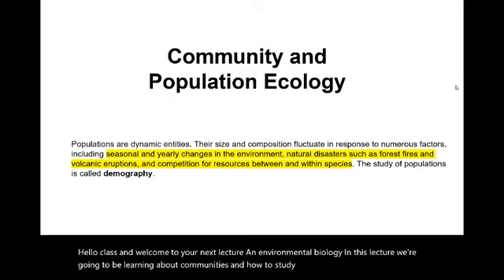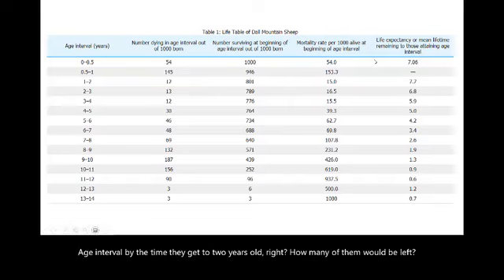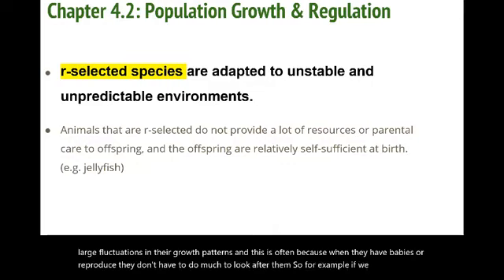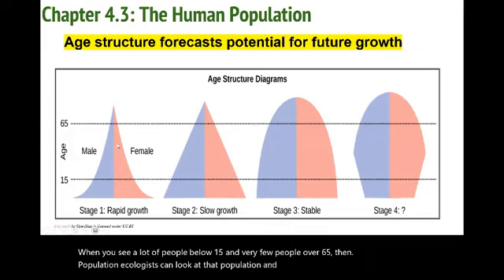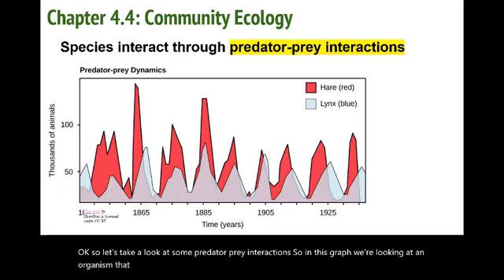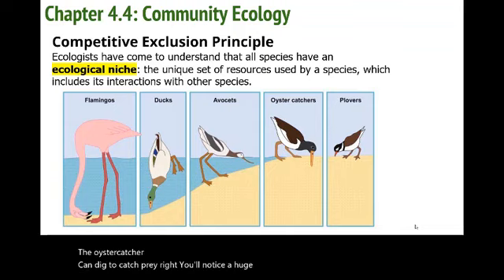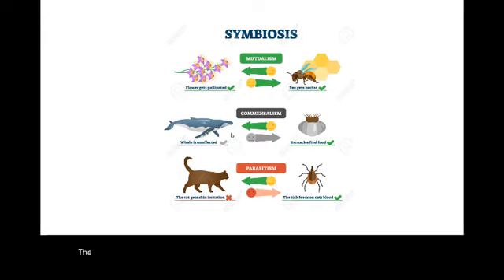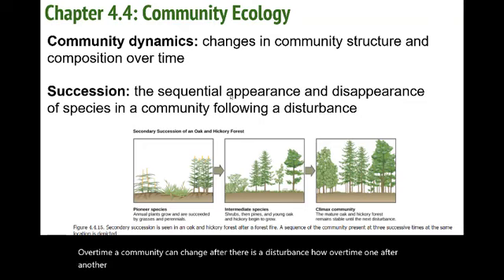Communities & Population Ecology